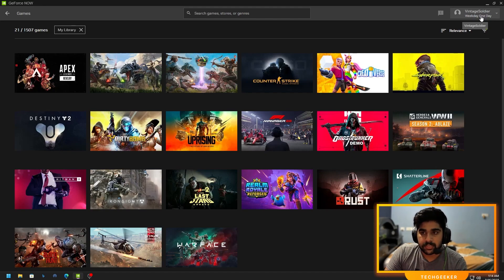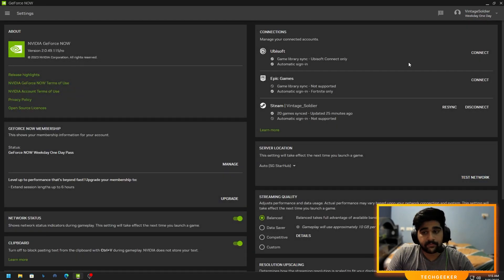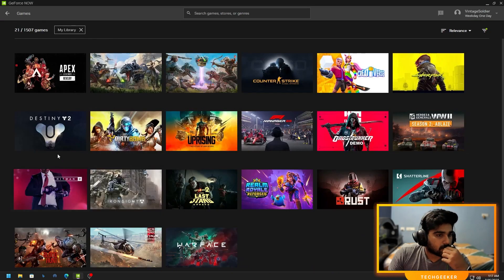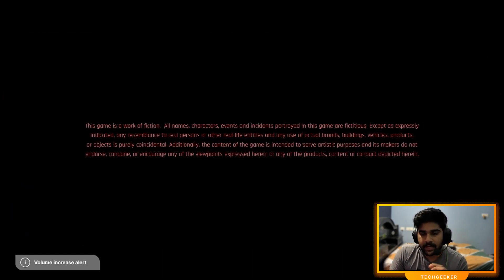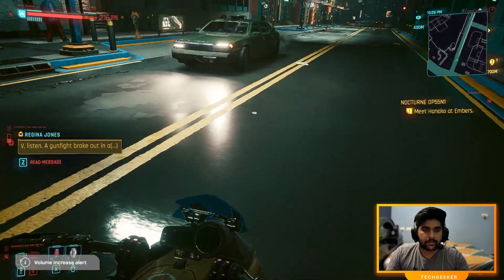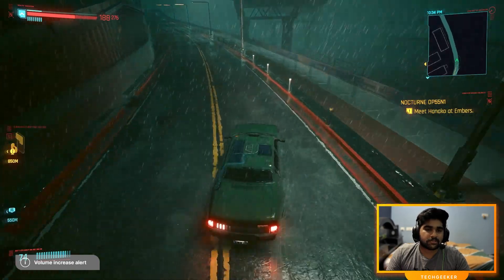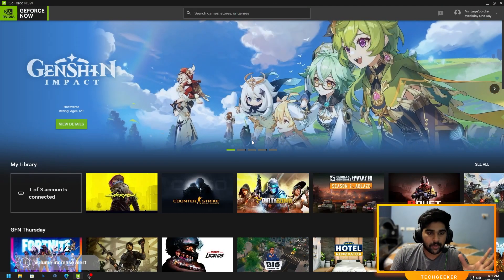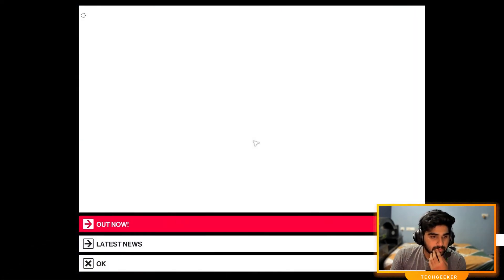GeForce Now Performance Review in India Without VPN: Is It Worth It?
Are you curious about how GeForce Now performs in India without a VPN? In this video, we’ll review the performance of GeForce Now in India without a VPN and give you our honest opinion. We’ll cover everything from the speed and latency to the overall experience. Watch now to find out if GeForce Now is worth it in India without a VPN!

Gamehub Plus signup:

TimeCodes:
0:00 - Introduction
0:43 - Workaround without VPN
2:30 - GeForce Now Settings
3:40 - Access your Games
4:30 - Cyberpunk Review
10:30 - Hitman 2 Review
13:10 - Final Thoughts